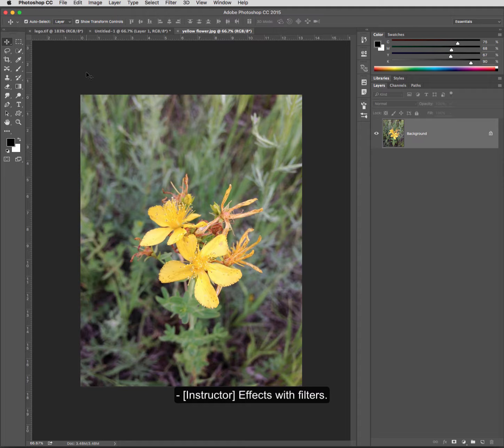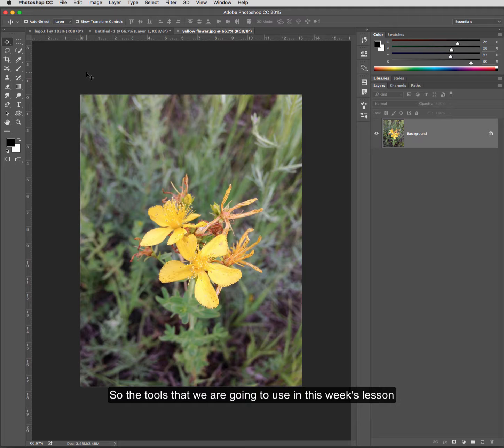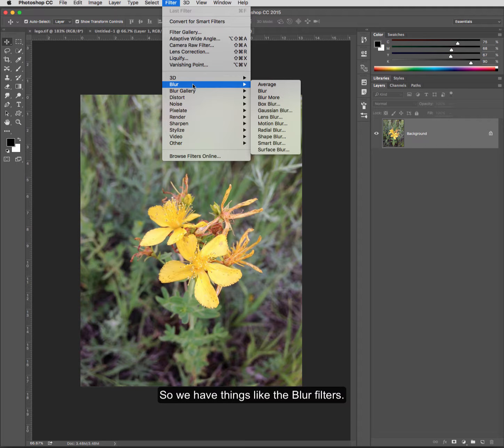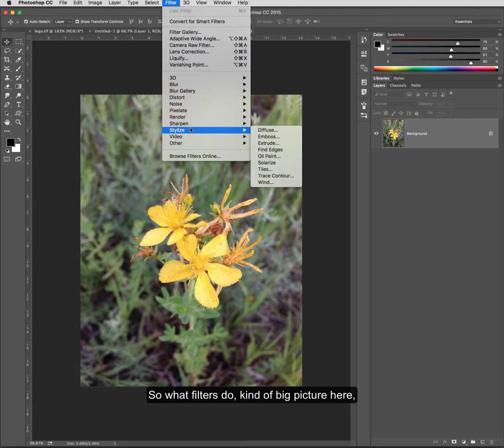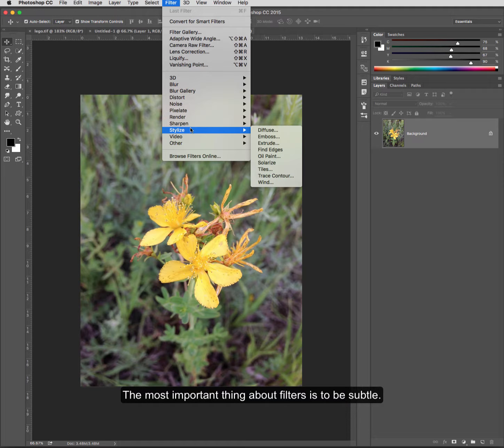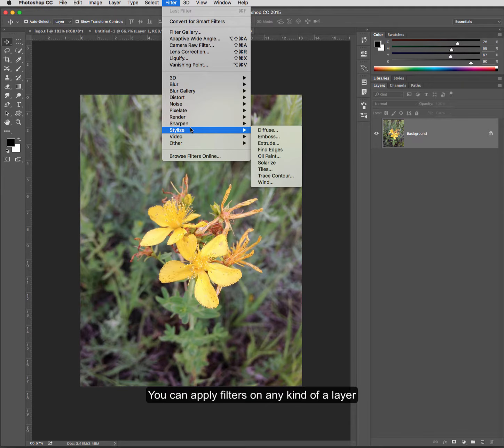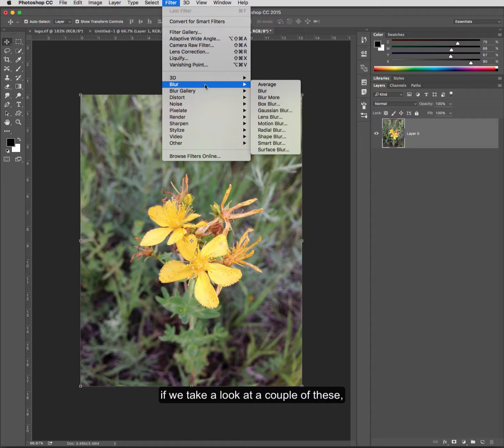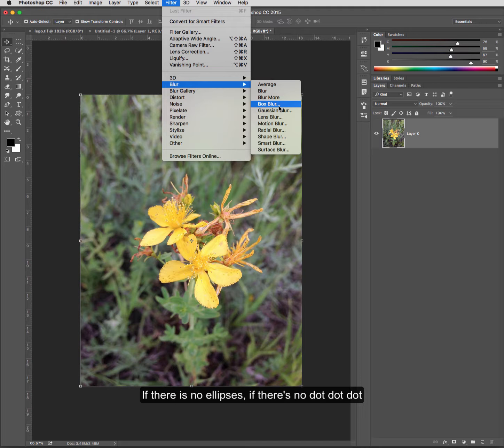1 Intro to Photoshop Filters cc